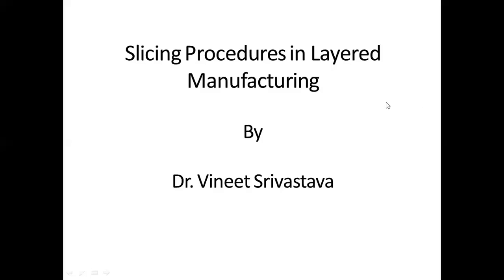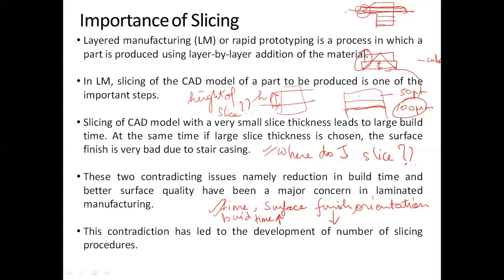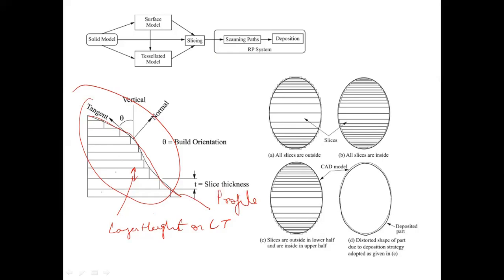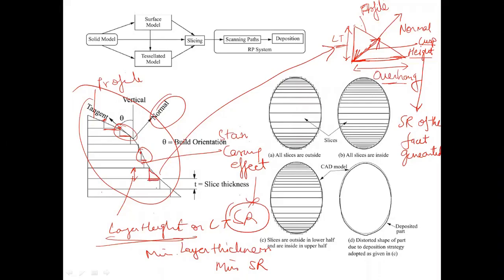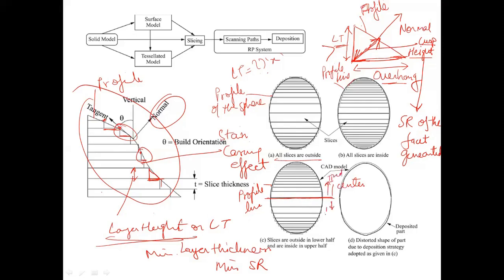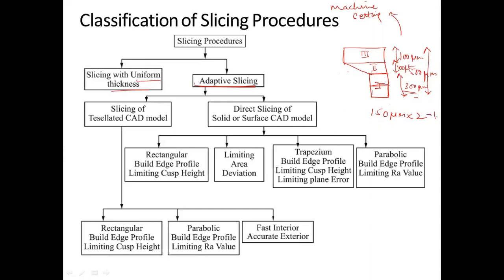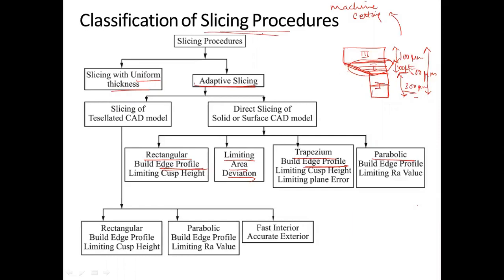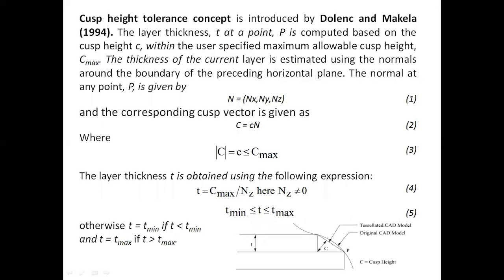L12 Slicing in Layered Manufacturing Part 1